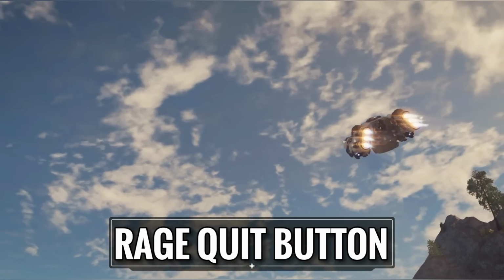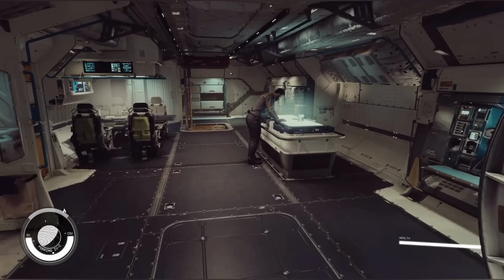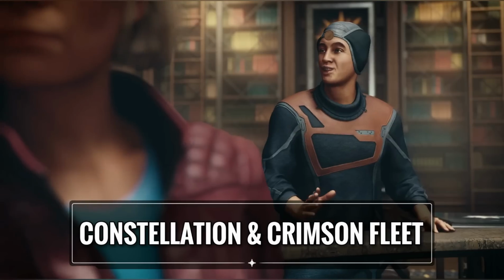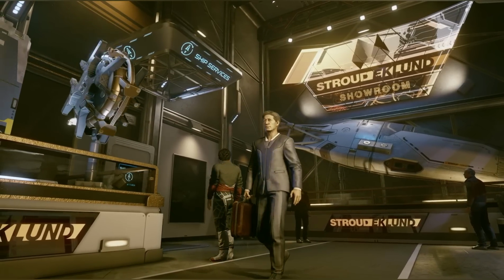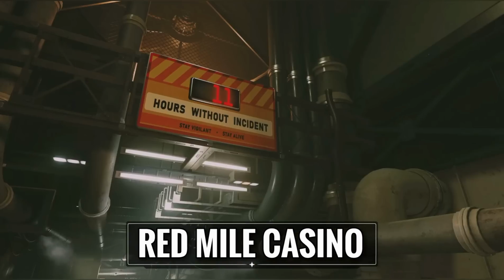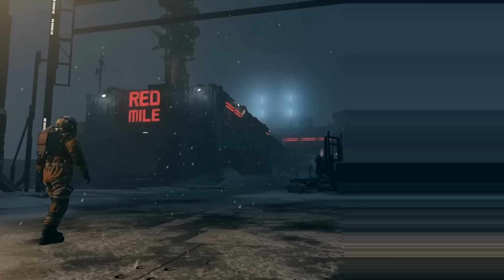Things You Probably Missed From Starfield Direct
Consider joining our members page and gain access to private streams, videos and our discord when it goes private!
Thank you if you do become a member, your support truly helps my everyday life:

CHANNEL ART:
Channel Art By: @zymven on Instagram

CONTACTING ME:
Please note all non business related emails will not be read or replied to. If you're looking to get into contact with me for a non business related matter, joining our discord is the best way to do that.